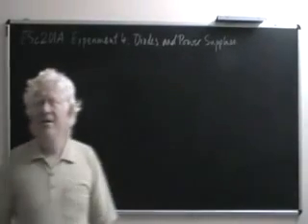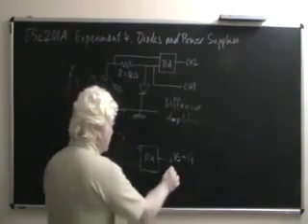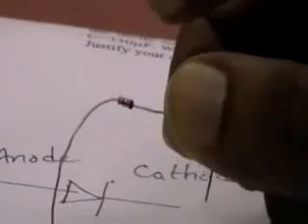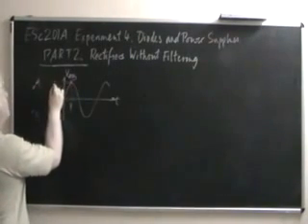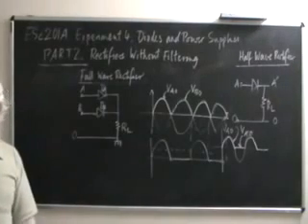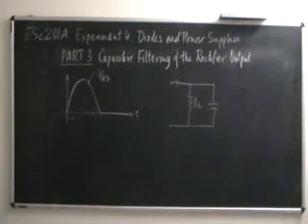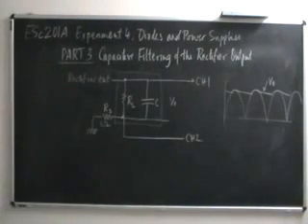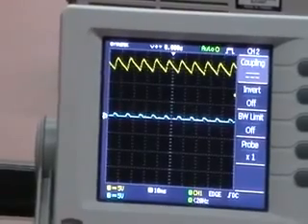ESC201A Lab Experiment 5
Diode and DC Power Supplies